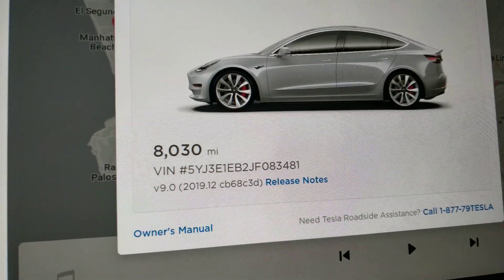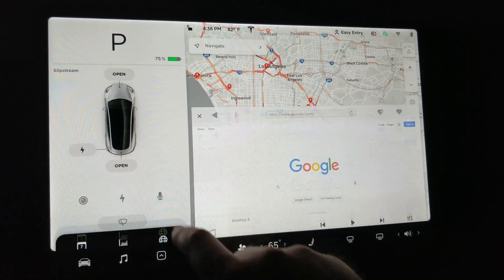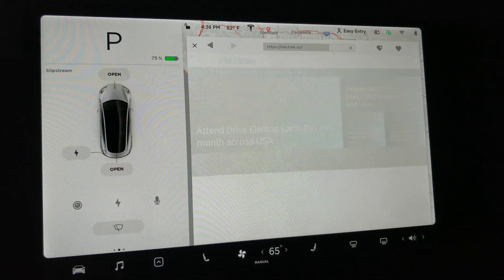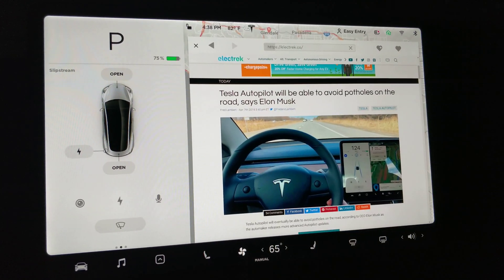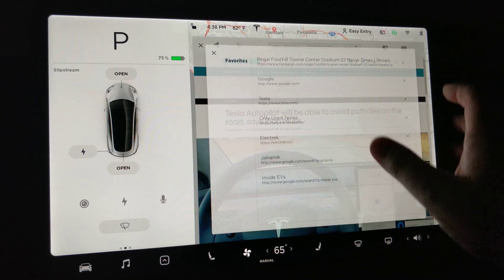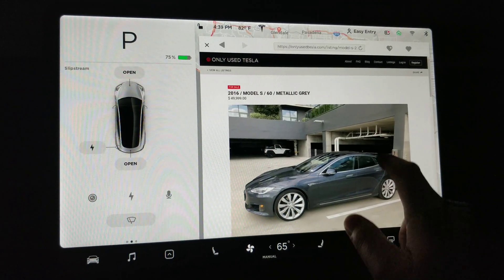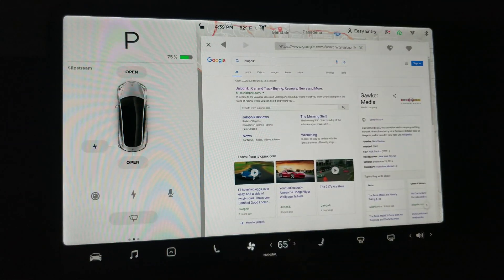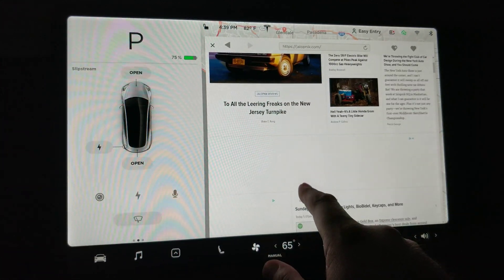Chromium based browser on the Model 3 - 2019.12. It finally works!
Checking out the new chromium-based browser in the latest Tesla Model 3 software version (2019.12)
Video shot on 4/7/19